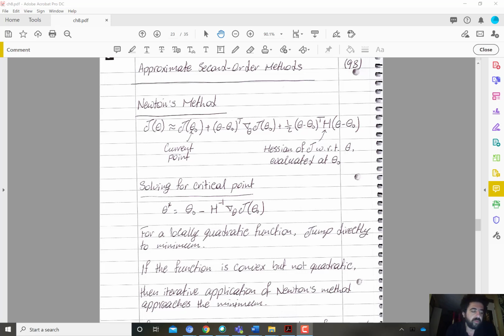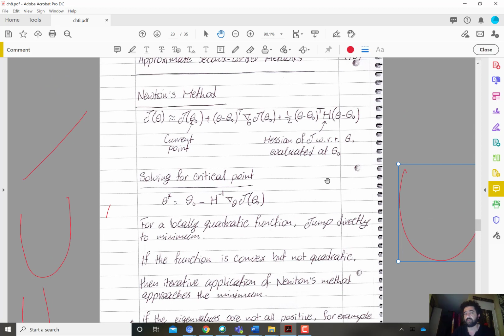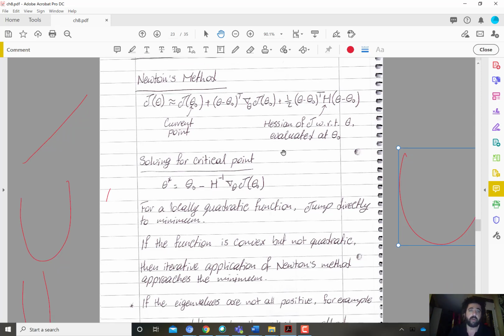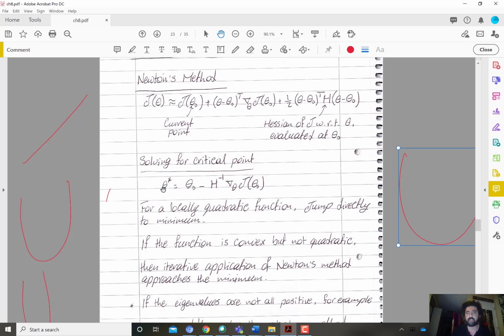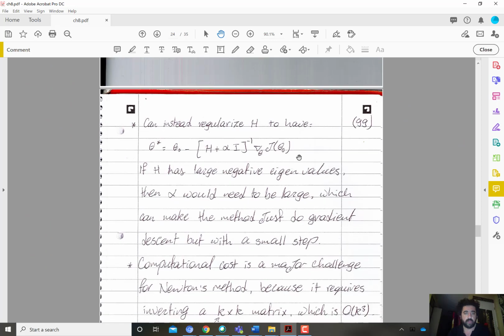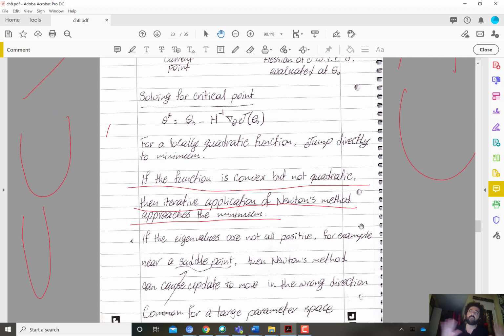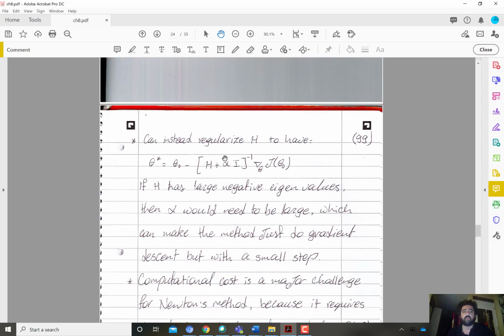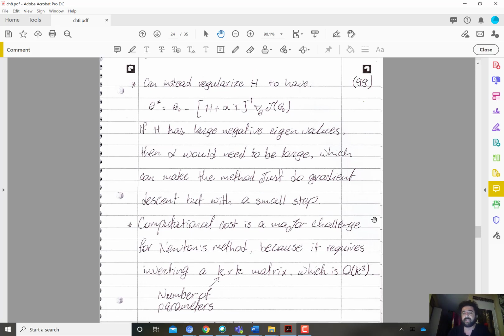Introduction to Deep Learning - Module 3 - Video 66: Newton’s Method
Video 66 : Introduction to Newton’s method and the challenges with using it for deep learning.